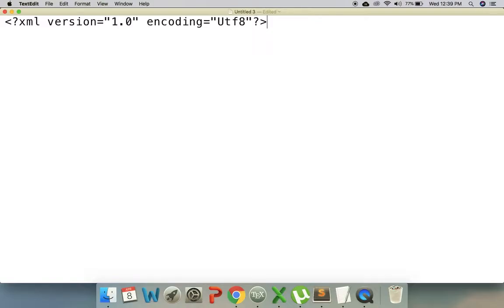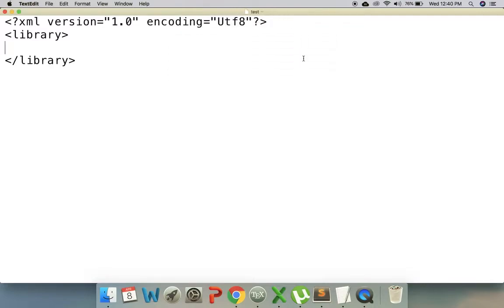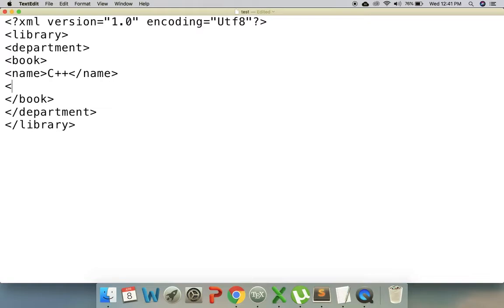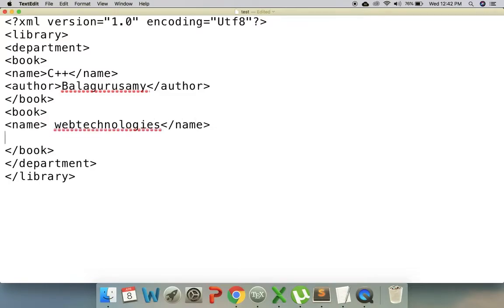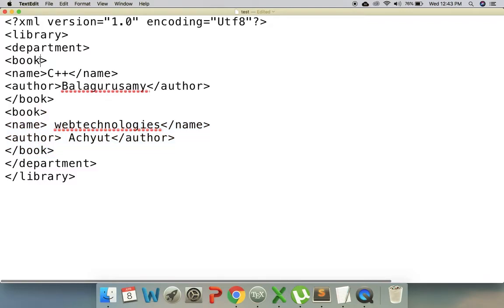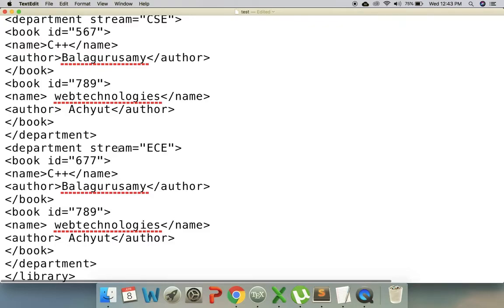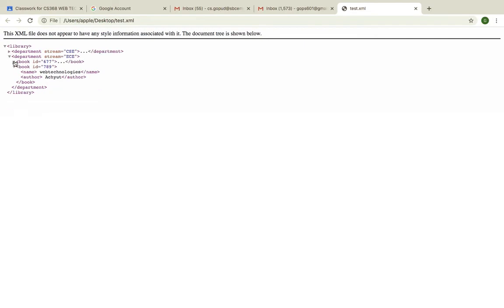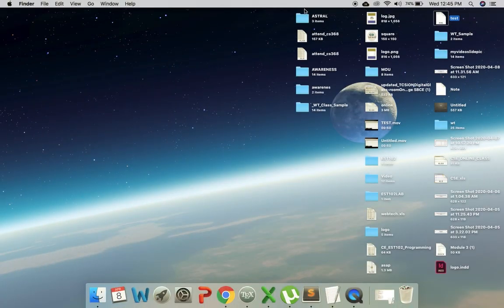CS368 SAMPLE XML DOCUMENT CREATION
A simple Xml document creation sample